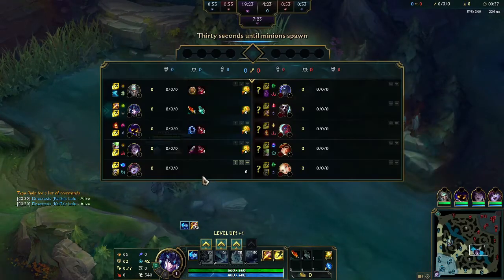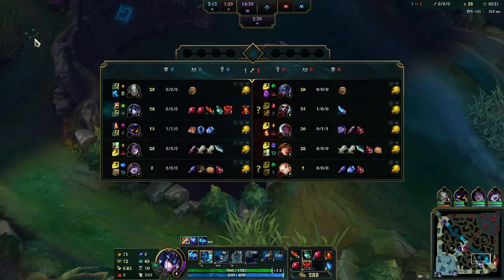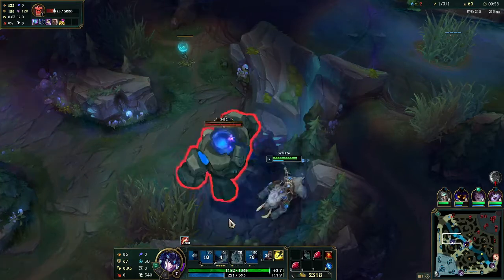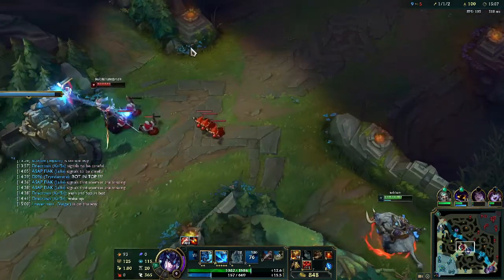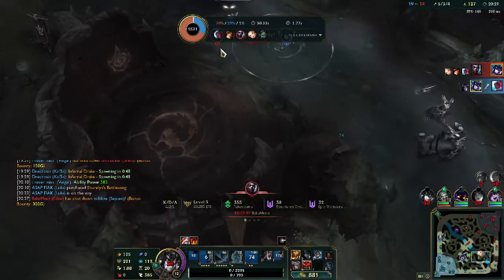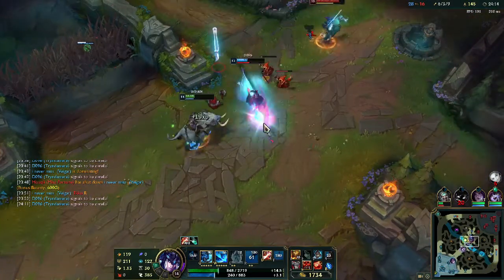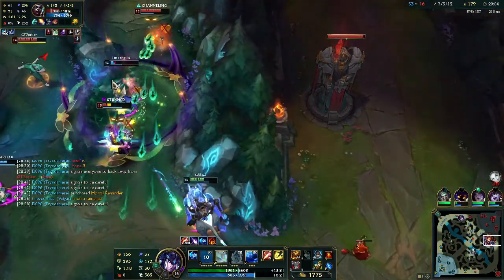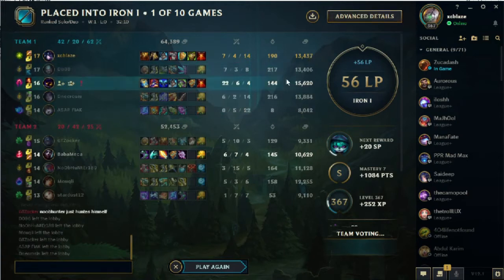Road to Greatness, 01: Sejuani Jungle - Rampaging Ice-Boar; Season 12 LoL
I tank, I misplay, I still tank hehe eksdee

Runes:

Aftershock, Font of Life, Conditioning, Unflinching
Triumph, Alacrity

attack speed, armor, armor

Full gameplay w. commentary